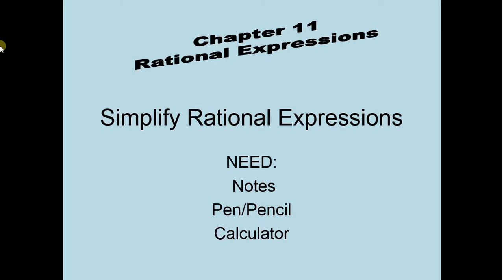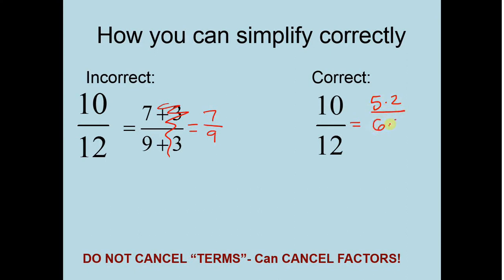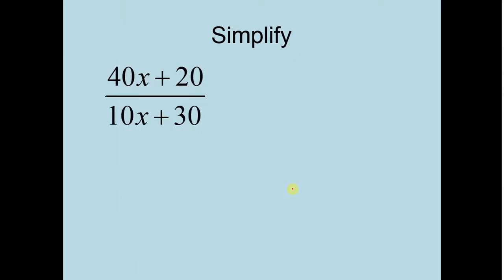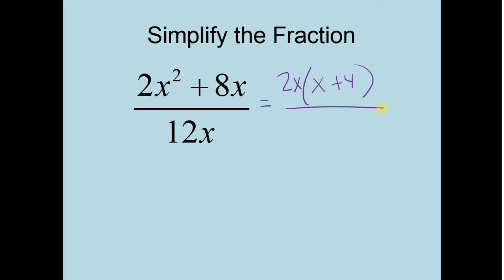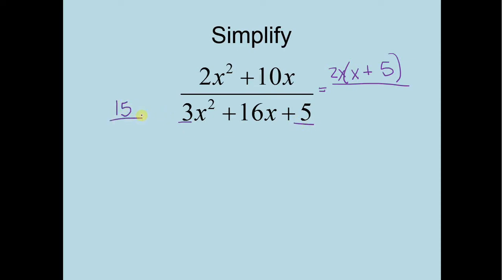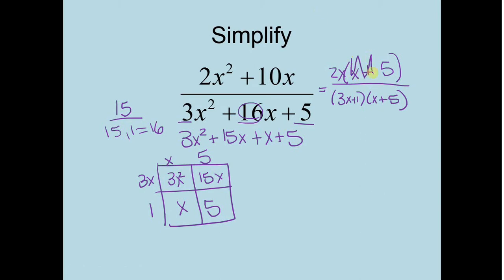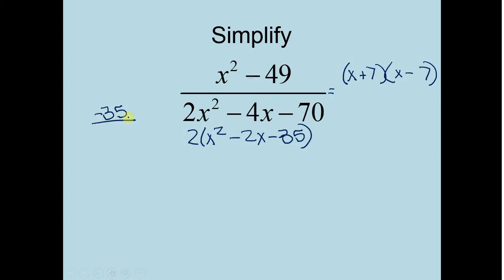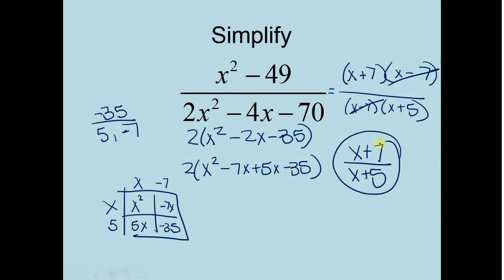Chapter 11: Simplify Rational Expressions